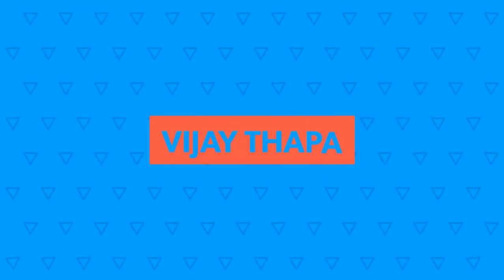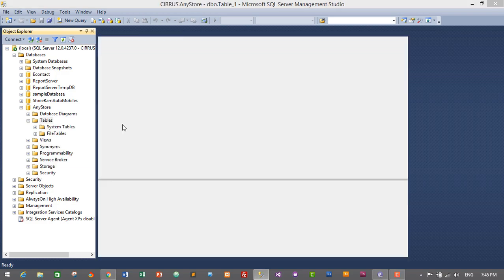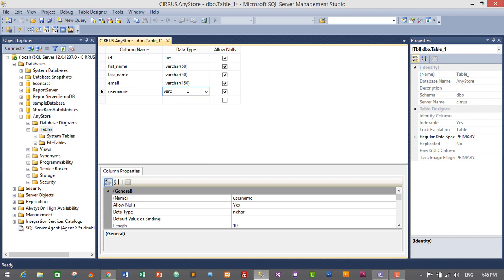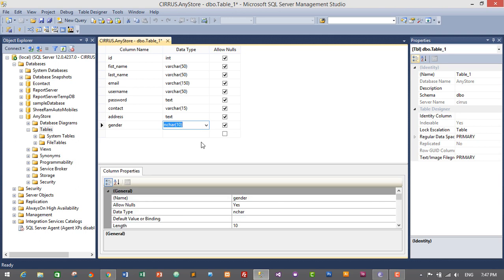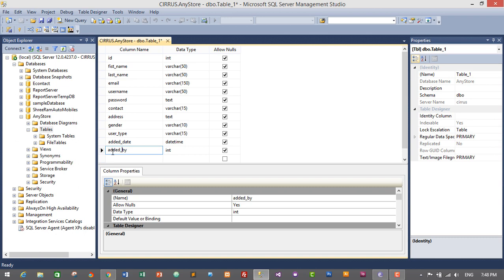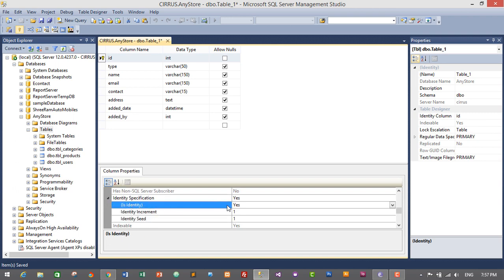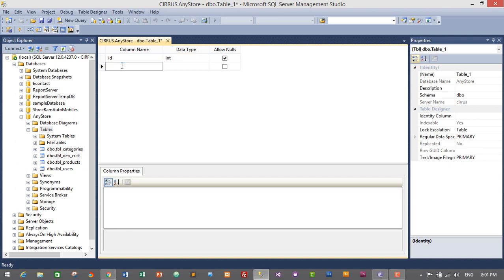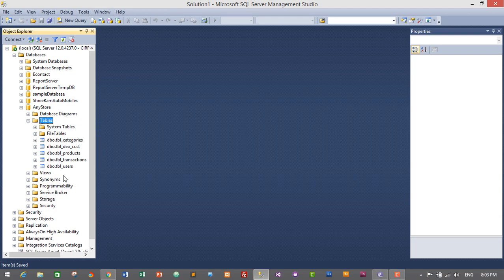2. How to create BILLING SYSTEM in C#? (Creating Database for Billing System in MS SQL SERVER 2014)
In this episode of Software Development we will create a complete database for our Billing and Inventory Management System. I will be using MS SQL Server 2014 for database.